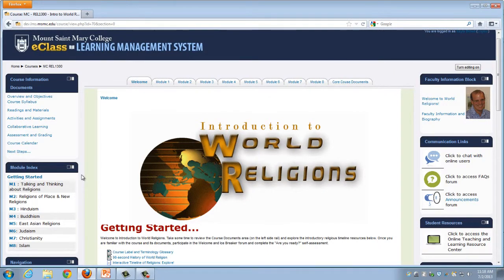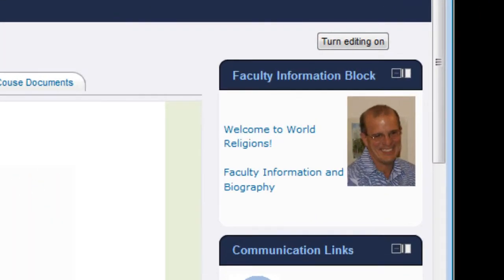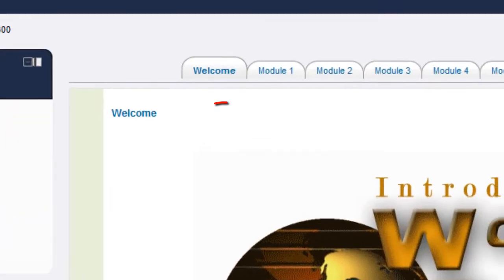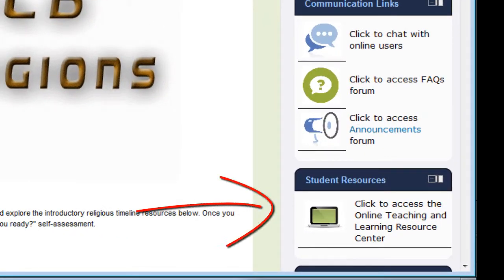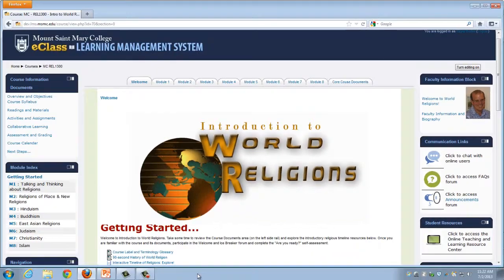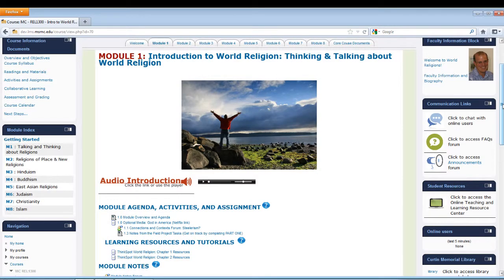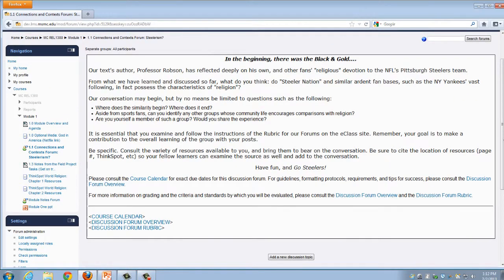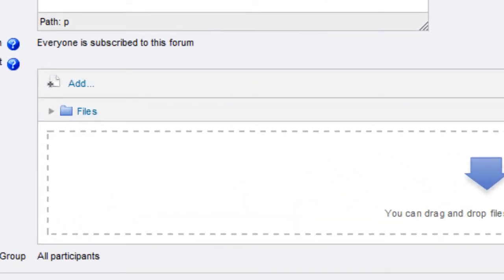Touring a Typical MSMC Online Course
This video provides a brief overview of the design and structure of a typical online course at Mount Saint Mary College.